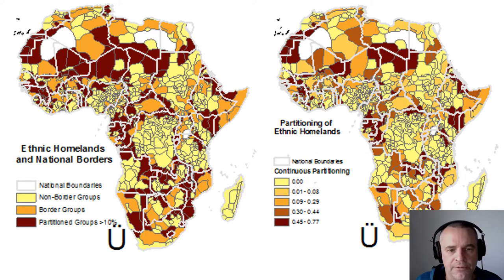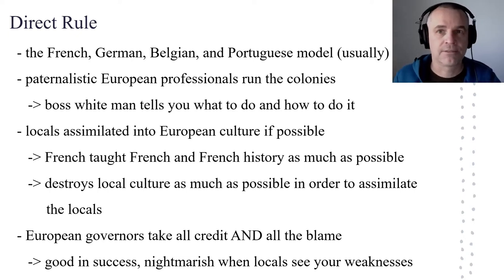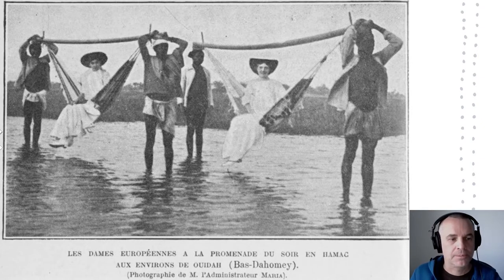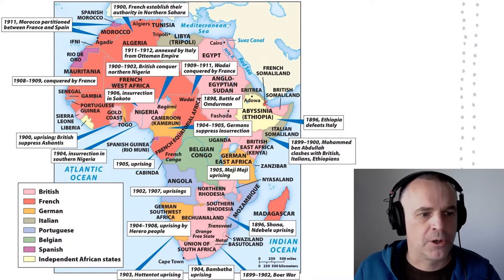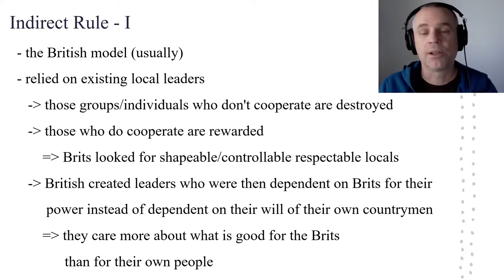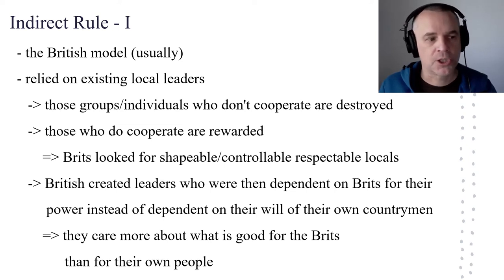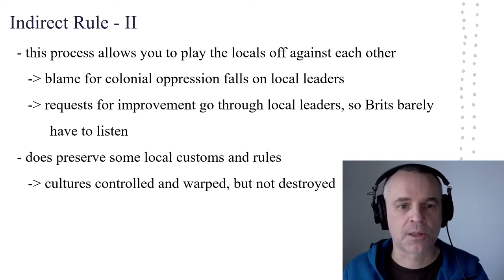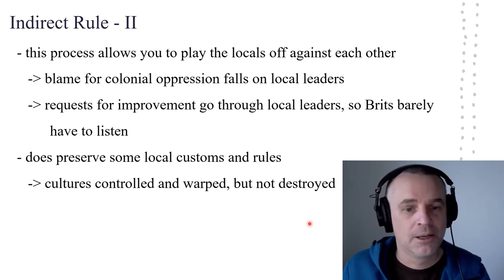Lecture: Direct versus Indirect Rule in Africa